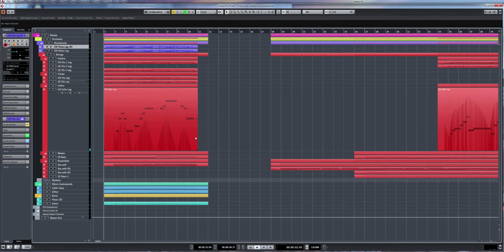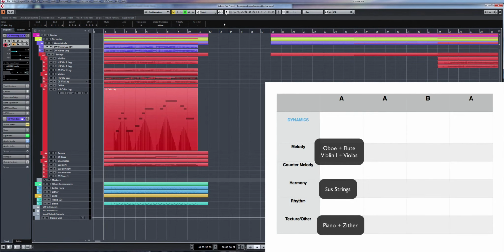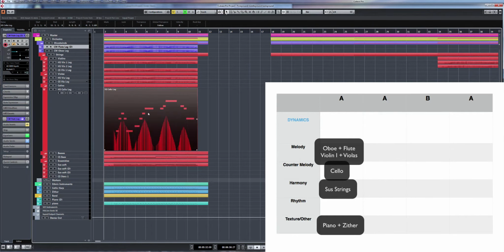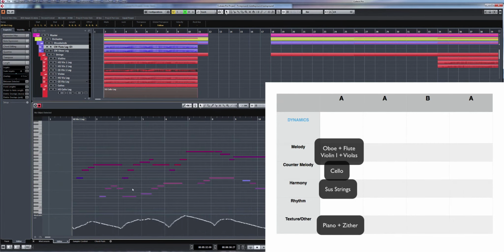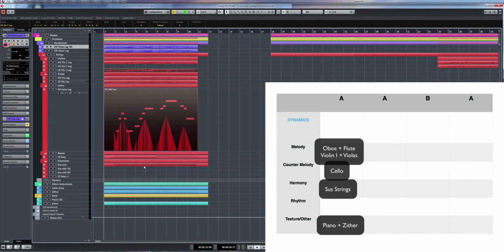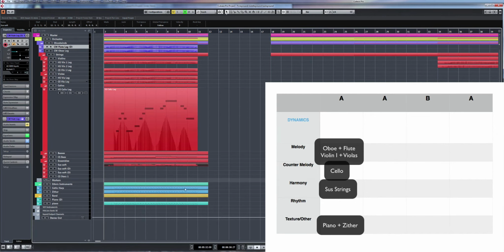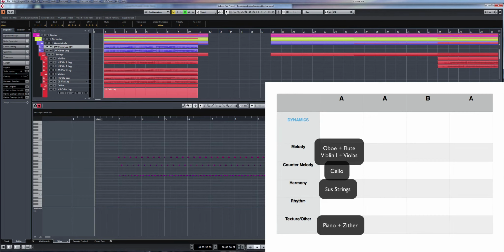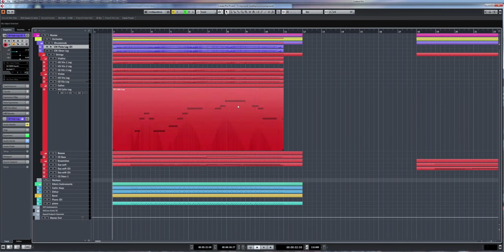Keeping It Simple - Cinematic Music Tutorial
View the full course curriculum on Evenant's best-selling online course platform

COURSE:

Cinematic Music: From Idea To Finished Recording

The Starting Composer's Guide To Composing, Orchestrating and Mixing Orchestral Music

ABOUT THE COURSE:

From Idea To Finished Recording is the beginning composer’s complete guide to composing, orchestrating, recording and mixing orchestral music using digital tools.

The course will take you through the entire process of writing a memorable track, orchestrating and record it using virtual instruments, before mixing and finally mastering it into a finished audio file.

Through a mix of over 150 pages of text, audio and illustrations, and over 14 hours of video, you’ll be guided through the fundamentals of producing cinematic music along the lines of Hans Zimmer, Two Steps From Hell and Brian Tyler... From the first ideas, to the finished recording.

WHAT OUR STUDENTS SAY:

"Arn has been an amazing mentor and guide in helping me create the best compositions of by life. Best of all, Arn clearly cares about helping others improve, and has a magical way of inspiring me.”

- Steve Yee (Composer & Sound Engineer)

"This course is chock-full of a wealth of composition and orchestration tips and tricks that have vaulted my tracks to new levels of professionalism and emotional impact. Most importantly, I've learned how to work faster and with more confidence, so that I can consistently finish and share my music with others.»

- Josh Magee (Composer)

- Bring your musical ideas to life, step by step
- Compose memorable and compelling themes
- Write great countermelodies and ostinatos
- Effectively structure and transform your themes into full compositions
- Orchestrate your tracks from beginning to end
- Record realistic mockups using virtual instruments
- Create powerful mixes using only basic mixing tools